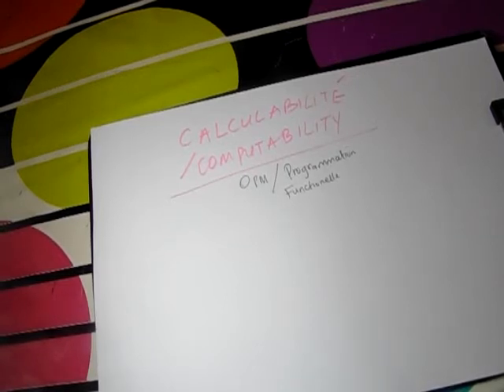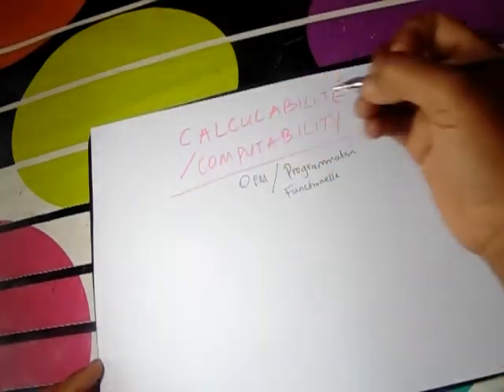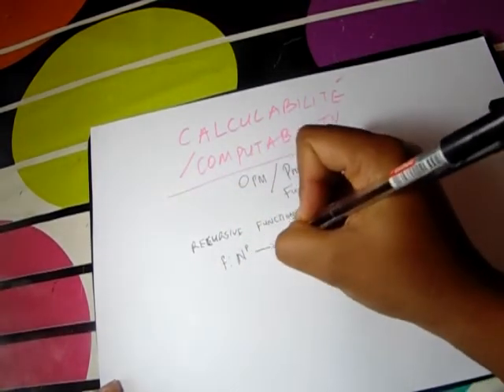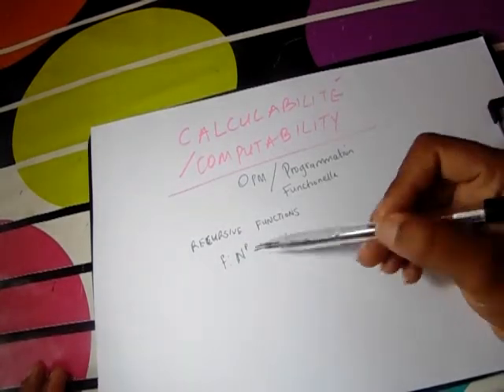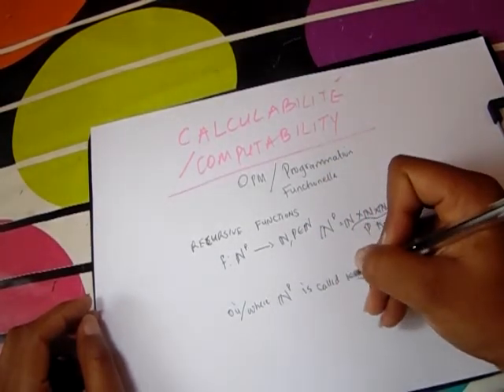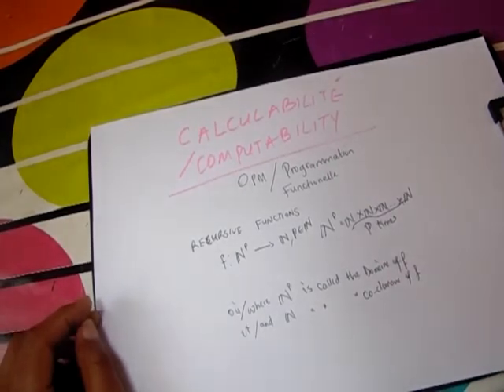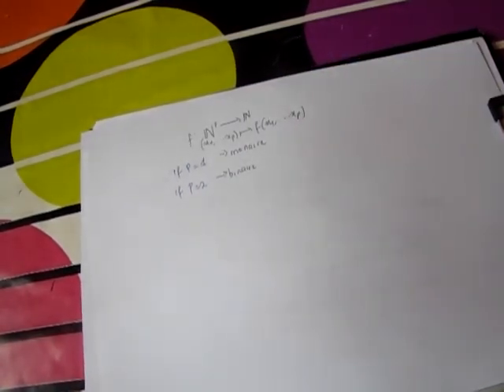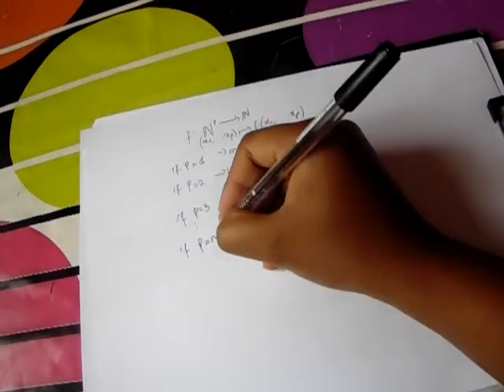programmation functionelle:Introduction to Calculabilite /computability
sorry guys its ^construction rule^ not constructive rule

Introduction to calculabilite/computability
definition
recursive functions
notation used in functions
base functions
construction rule: composition rule and recursion rule with examples

and please click on the like button if the video has helped you.

Introduction to dl part 2